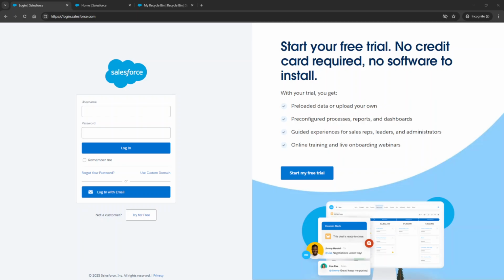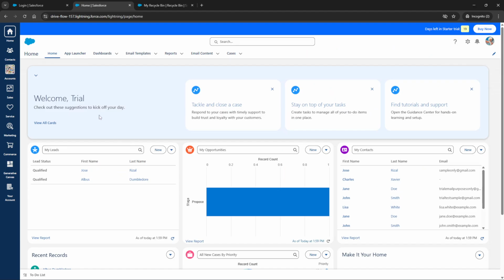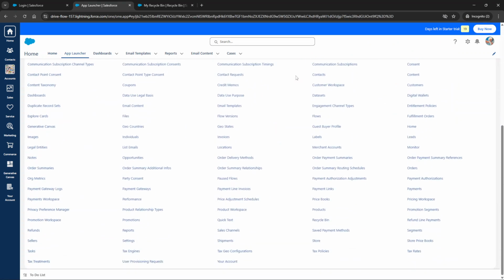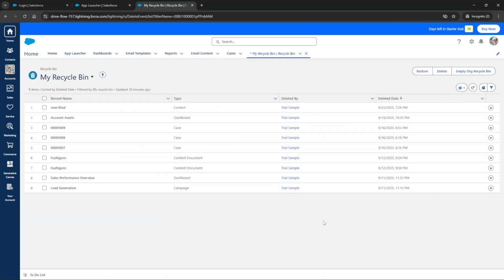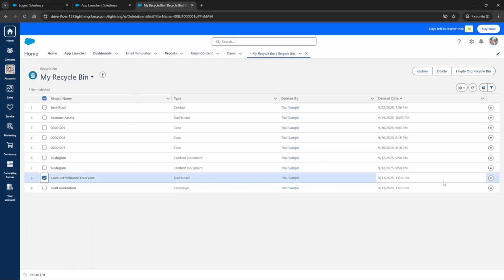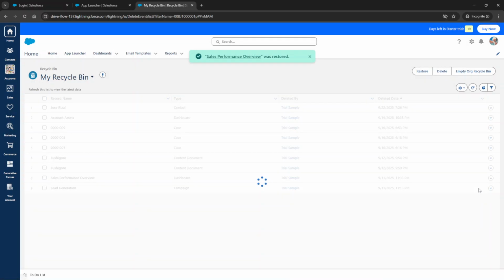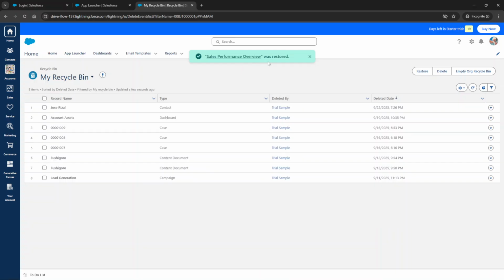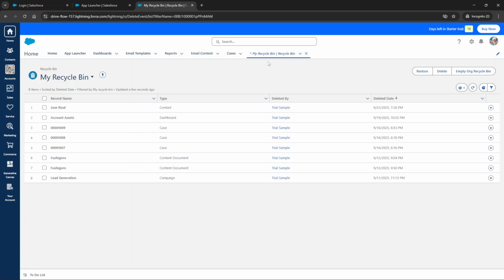How To Restore Deleted Records In Salesforce [2025 Guide]